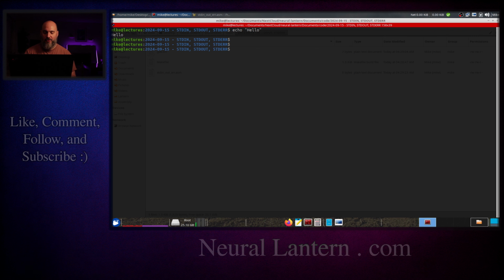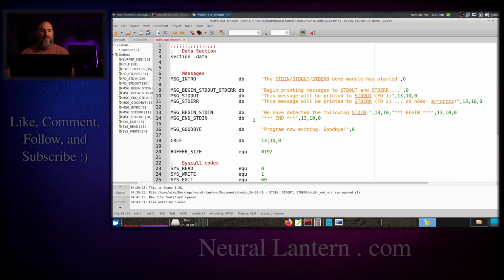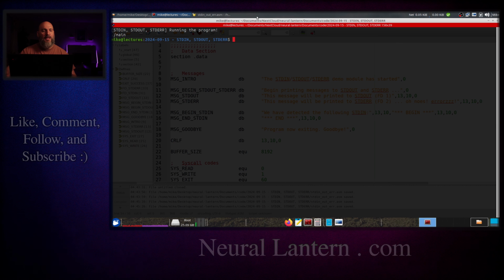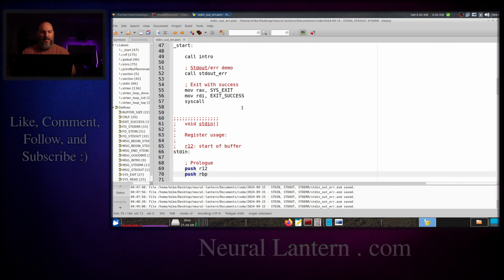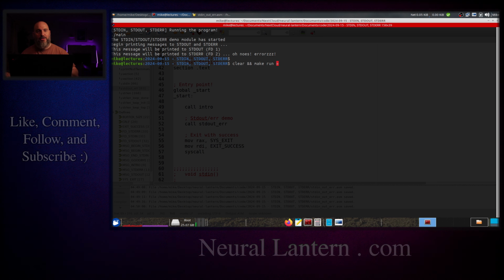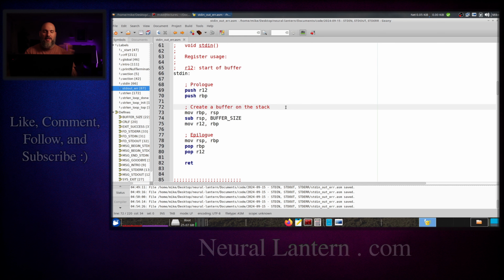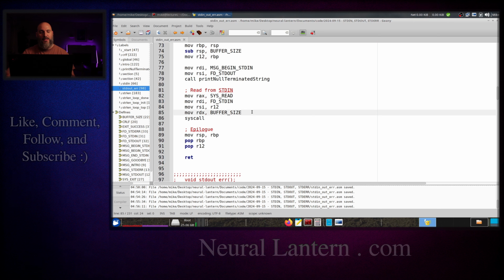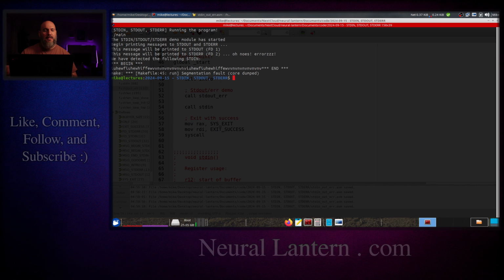Mastering Standard Input, Output, and Error (STDIN, STDOUT, STDERR) in Linux with Yasm Assembly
Get a clear, hands-on look at Linux's standard input (STDIN), output (STDOUT), and error (STDERR) pipes! In this video, we explore how programs communicate using these essential streams, with practical examples in Yasm Assembly (no assembly knowledge needed!). Learn to redirect outputs, handle errors, and read inputs like a pro. Whether you're a beginner or seasoned coder, this fun demo breaks down the basics of Linux pipes.

Introduction to STDIN, STDOUT, STDERR 00:00:00
Overview of Pipes in Linux 00:00:07
Explanation of File Descriptors 00:01:12
Demonstrating Echo Command 00:01:24
Redirecting Standard Output 00:02:02
C++ Example with cout and cerr 00:02:48
Purpose of Separate Error Pipe 00:03:28
Assembly Program Introduction 00:04:55
Creating Data Section in Yasm 00:05:22
Writing Helper Functions 00:07:37
Printing to Standard Output and Error 00:11:29
Testing Output Redirection 00:12:43
Standard Input Explanation 00:14:54
Creating Stack Buffer for Input 00:16:03
Reading from Standard Input 00:17:28
Piping Input to Program 00:20:54
Handling Null Terminators 00:22:02
Conclusion and Call to Subscribe 00:23:53